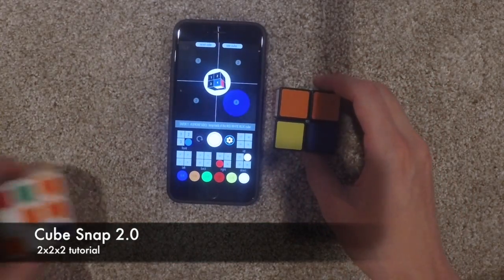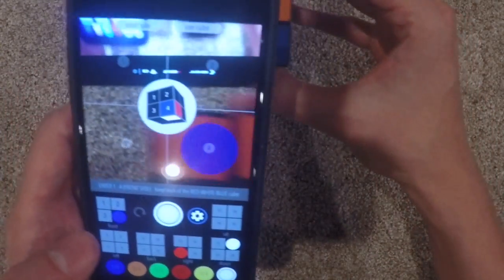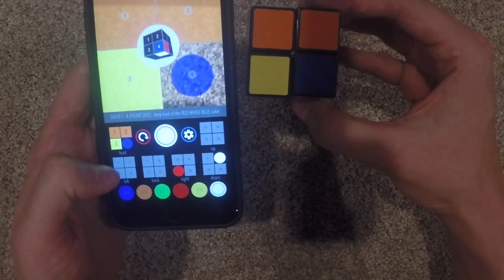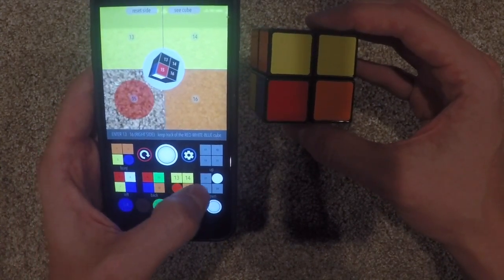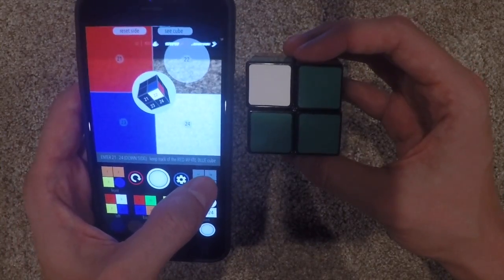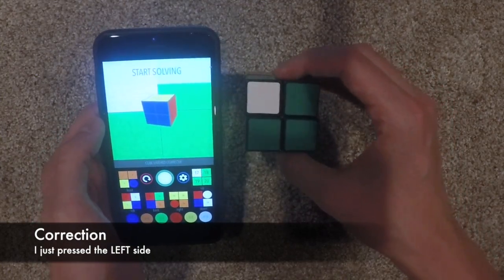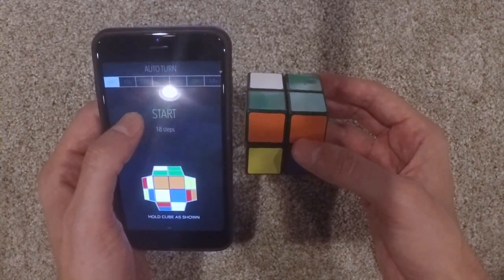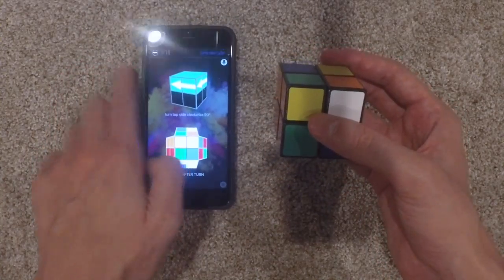Cube Snap 2x2 Tutorial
This video will show you how to use Cube Snap 2.0 to solve your 2x2x2 cube